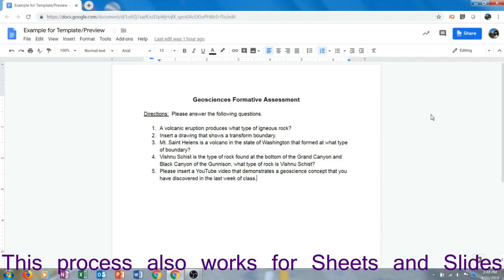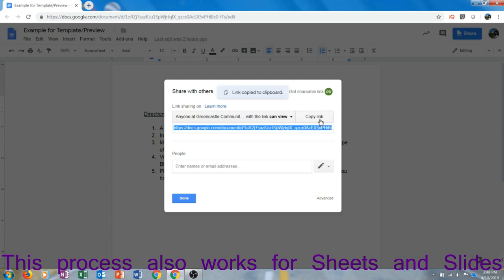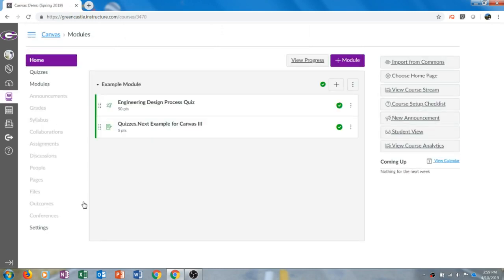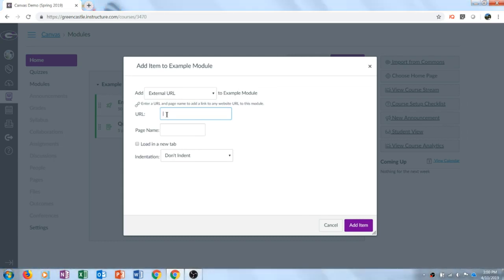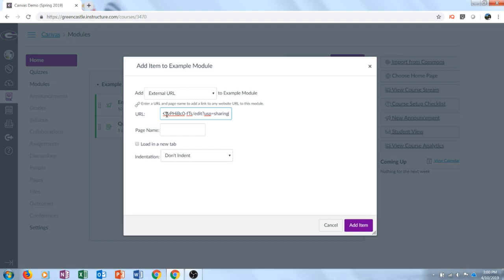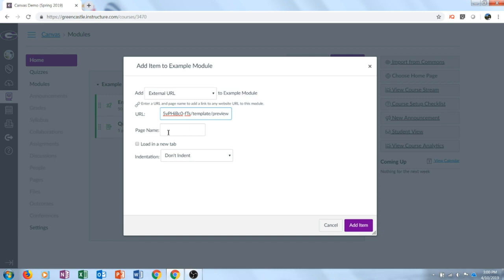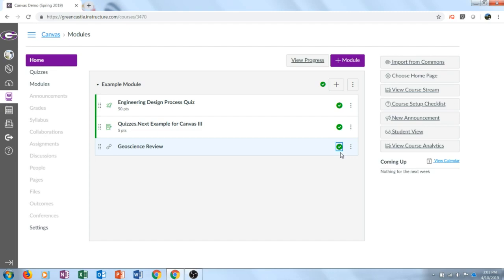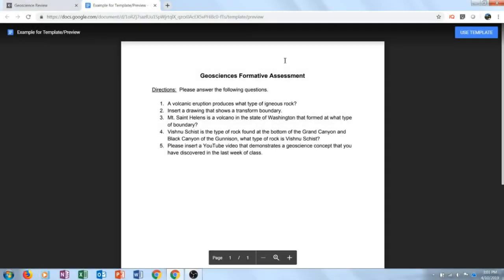Distribute a Blank Copy of a Google Doc Via Canvas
Use Canvas LMS to distribute a Google Doc (or Sheet or Slide) so that every recipient has their own unique copy that they can edit individually.

This process effectively turns Canvas into a digital copy machine that distributes an editable copy of the document to every student in your course.